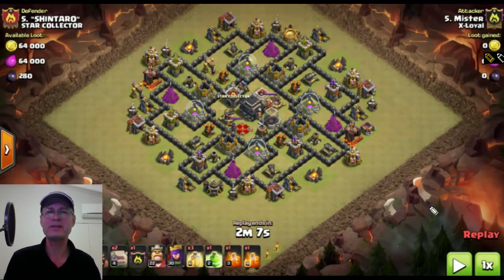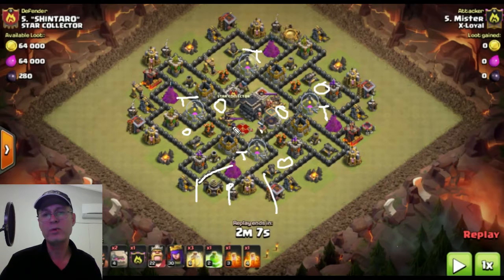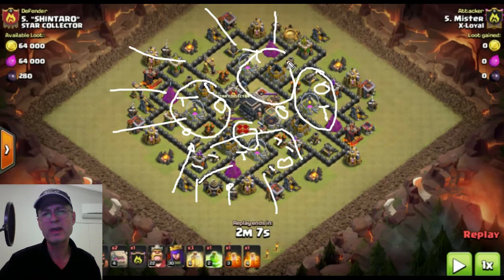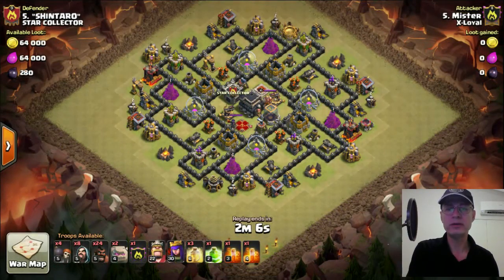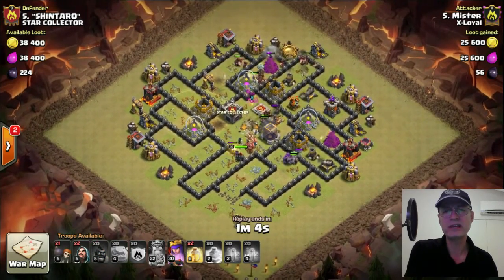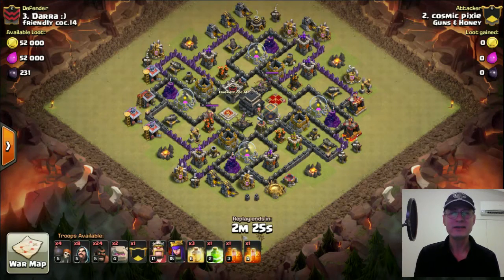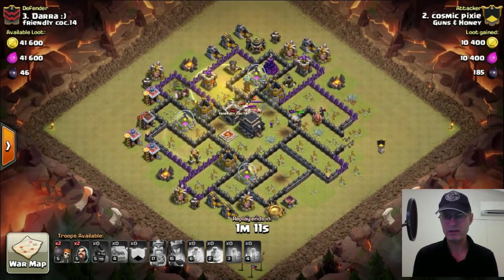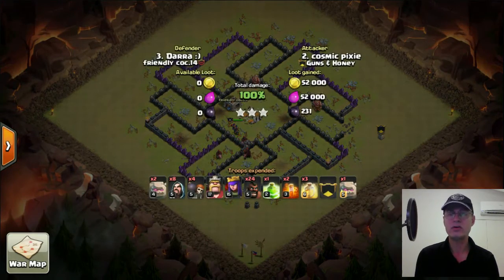Clash of Clans - HOW TO 3 STAR THIS SPIRAL, PINWHEEL, WINDMILL BASE - 2 REPLAYS GOHO | MisterClash